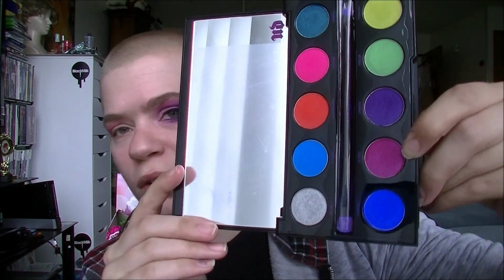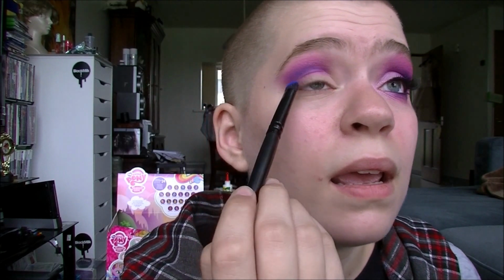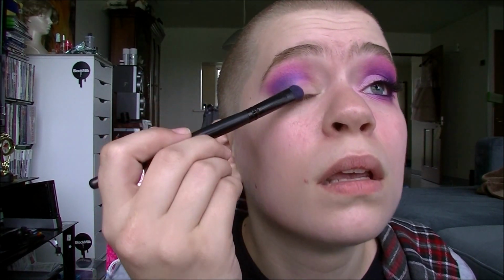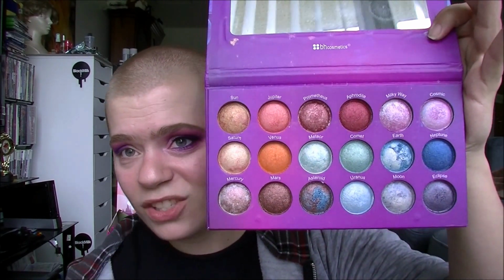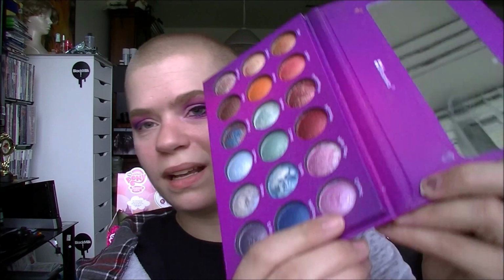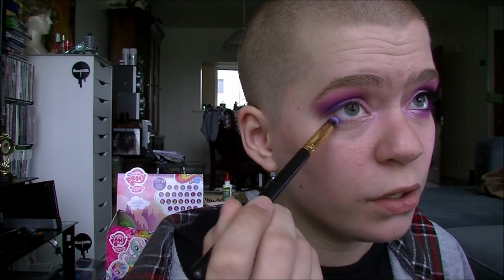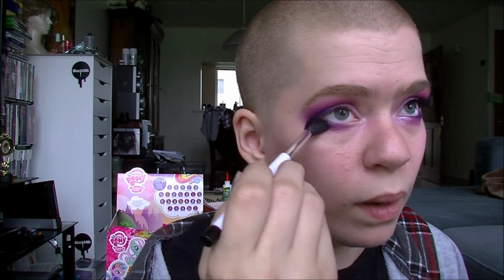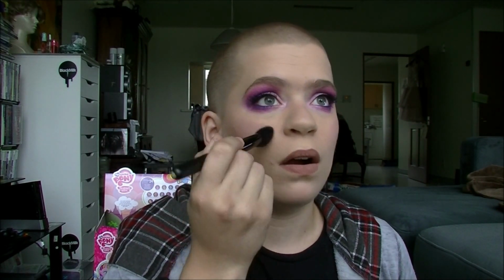TUTORIAL TALKS! BISEXUAL PRIDE LOOK! Plus a Chat about Bisexual Misconceptions!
Hey guys! So, this tutorial is a touch longer than my usual, but I wanted to educate people about bisexuality itself along with the makeup! Plus pride month is almost over, so I wanted to get my look in the ring, especially with the Supreme Court ruling the other day! I can't believe it's already almost July! Good grief!

Products Used:

EYES
-Urban Decay Primer Potion
-Urban Decay Electric Palette (Jilted, Urban, Chaos, Savage)
-Bh Cosmetics Galaxy Chic Palette (Cosmic)
-Wet n' Wild Brow and Eye Liner in Taupe
-Maybelline Bombshell Volume Mascara

FACE
-Garnier Skin Renew Miracle Skin Perfector BB Cream (Light/Medium)
-Benefit Cheeky Sweet Spot Palette (Hoolah, Dandelion)
-Becca Shimmering Skin Perfector Spotlights in Pearl

LIPS
-Jeffree Star Cosmetics Velour Liquid Lipstick in Celebrity Skin

Hey, gorgeous! My name is Faith Grenade. I'm a burlesque performer who loves playing around with makeup and making videos on Youtube, so I decided to do both! I take requests of all kinds, and even shave my head on camera from time to time. Come on in, sit back, relax and enjoy some good old-fashioned chit chat!